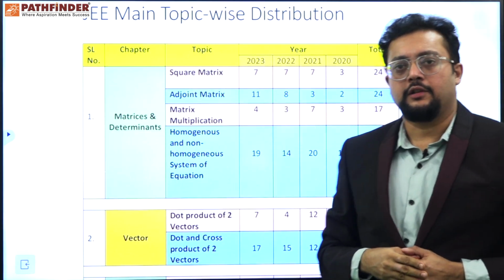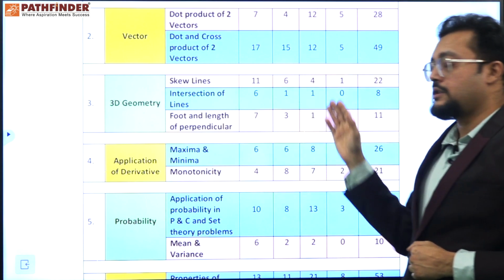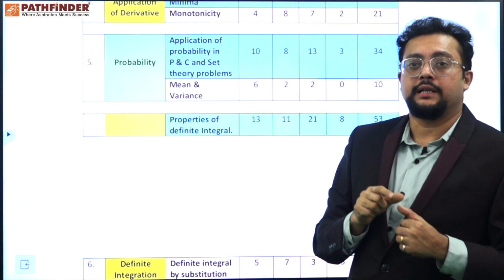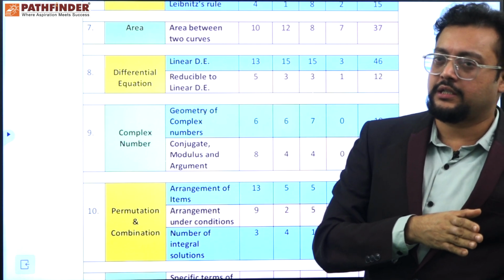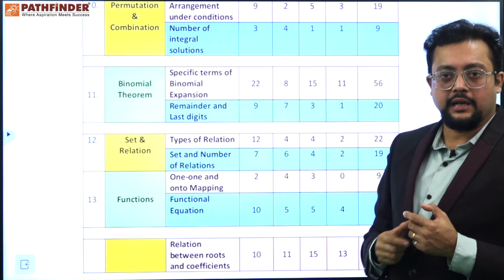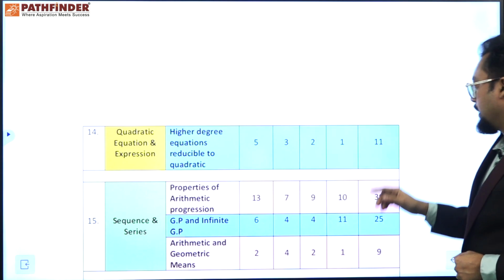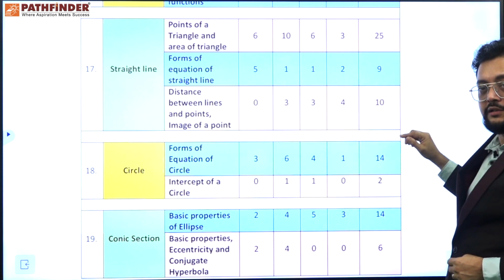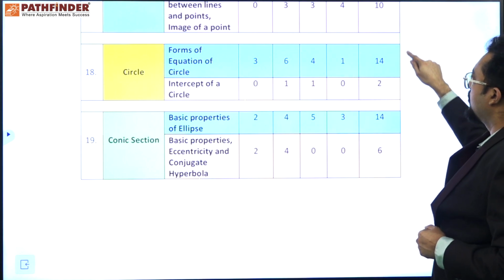JEE Main 2024 Last Minute Revision Strategy! Don't Miss These Vital Tips!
Pathfinder is back with a must-watch last-minute JEE Main 2024 Preparation tips. Be the topper you dream of, by following these priceless guidelines from our All-India Competitive Mathematics expert faculty. Watch till the end!
Still nervous about your JEE Main Exam?